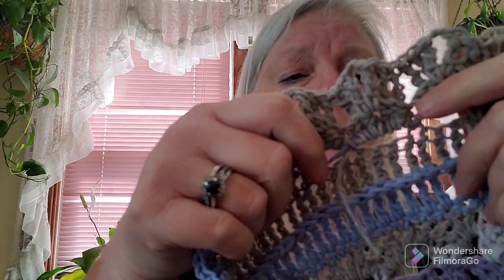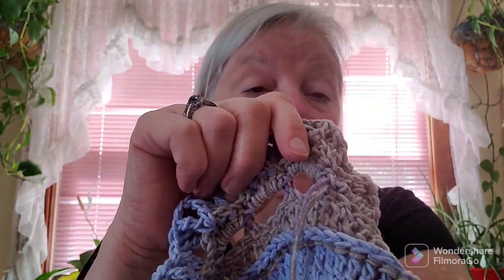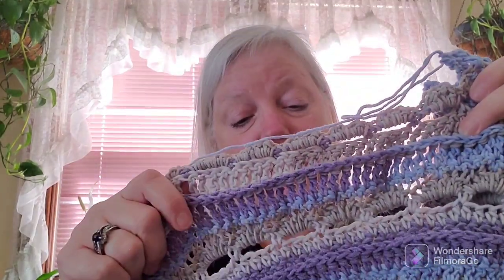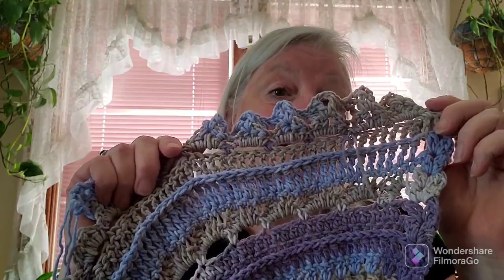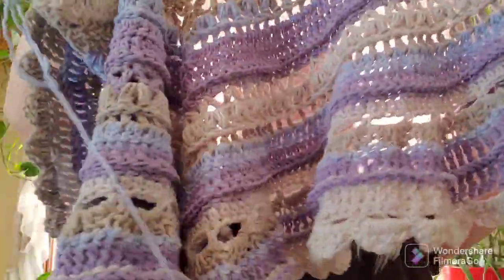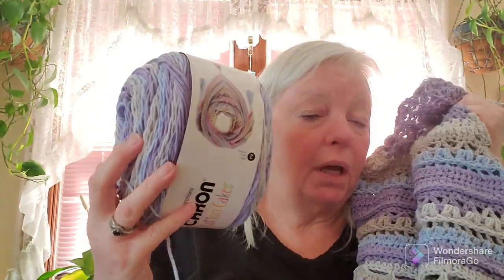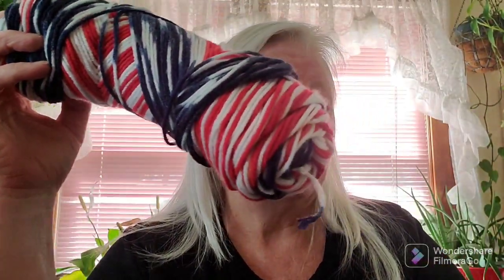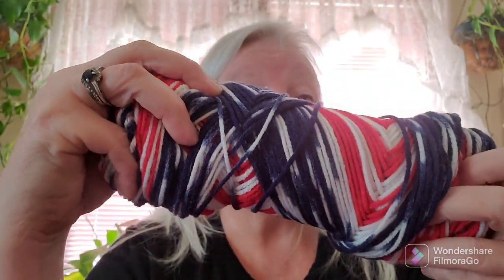Charmed Chatter #324 - Sentro hat fail - help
Hello Everyone,
Happy  Hooking,
Lynette